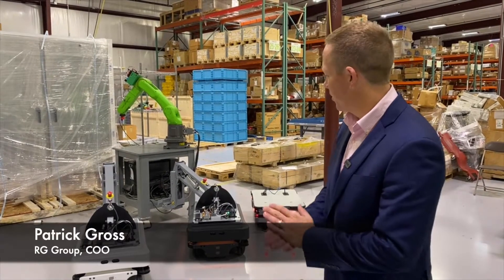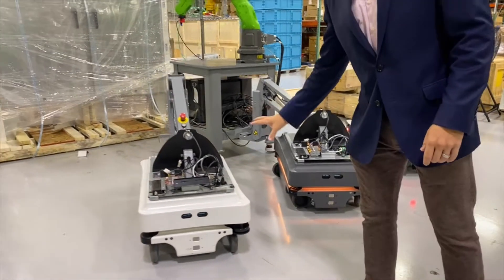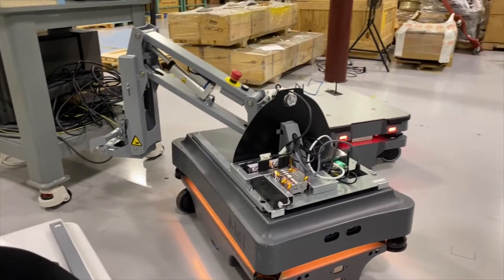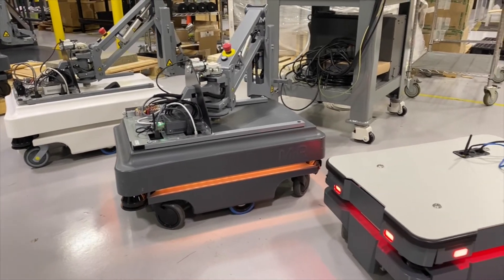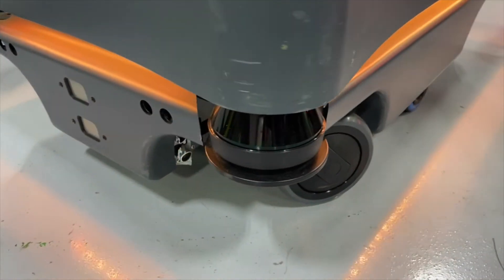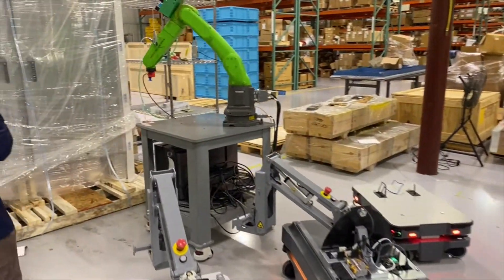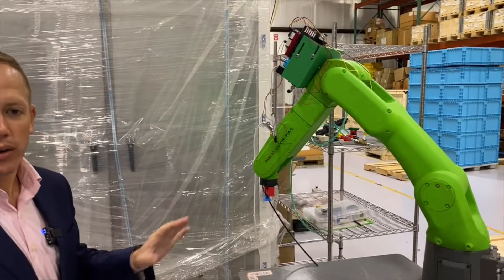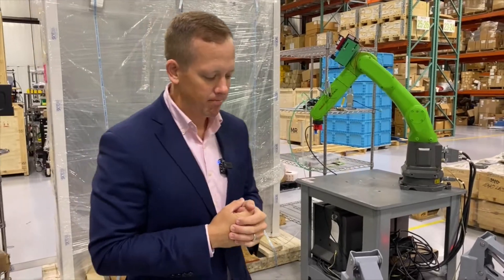Quick Overview of MiR & FANUC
MiR and FANUC are two of the biggest names in robotics. This video will give you a quick overview of what they do, how their robots work and why they're important to the future.

RG Group
650 North State Street